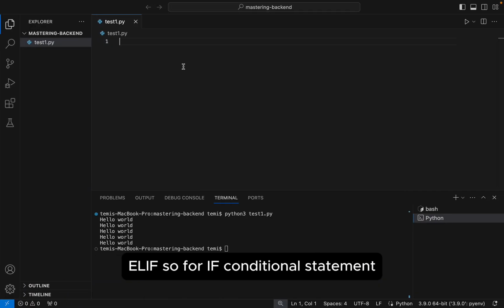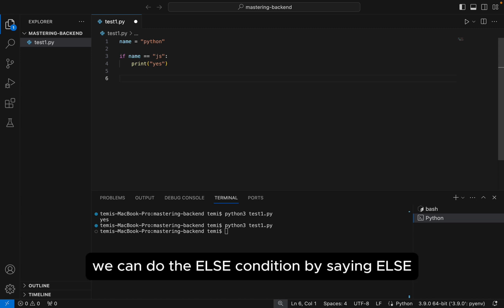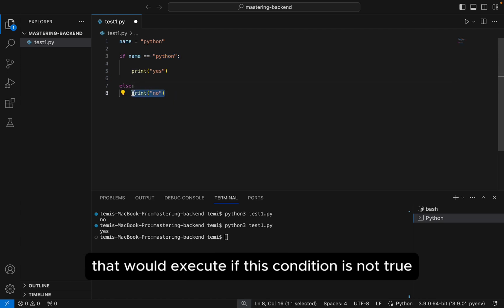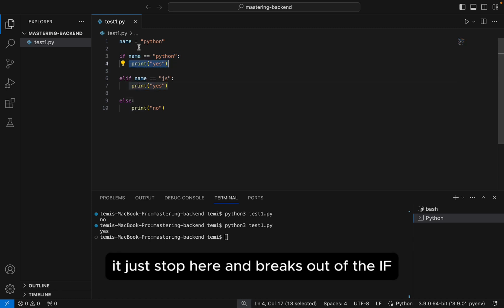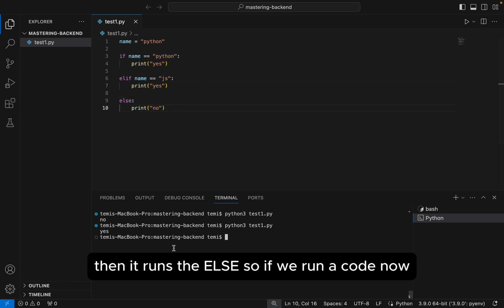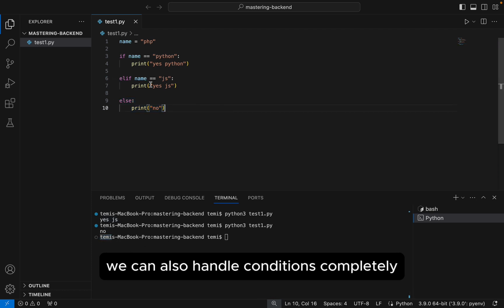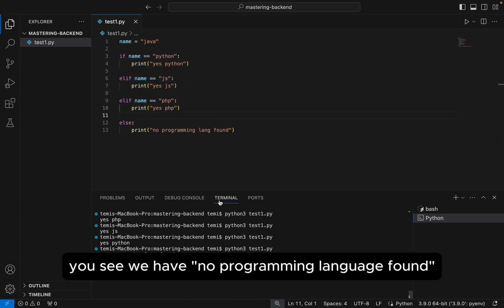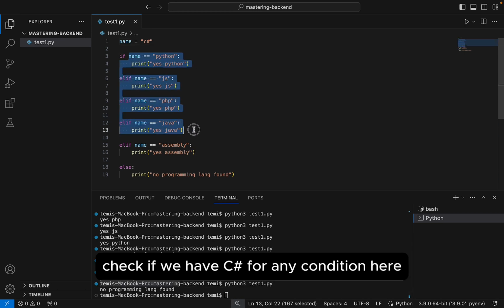Conditional Statements in Python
This video will cover the fundamental conditional statements: if, elif, and else. You'll explore how to write and structure these statements to make decisions based on different conditions, and how to use comparison and logical operators to build complex conditions.